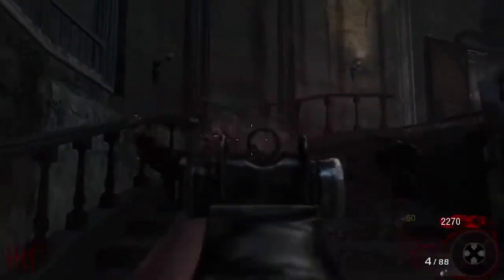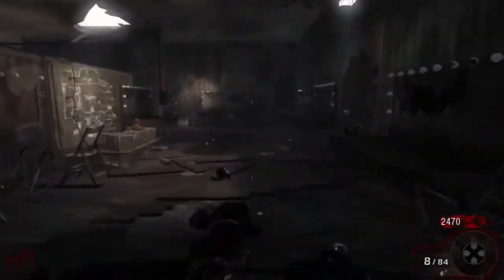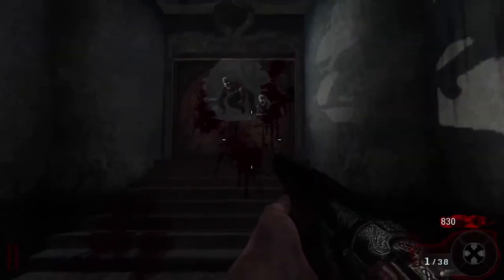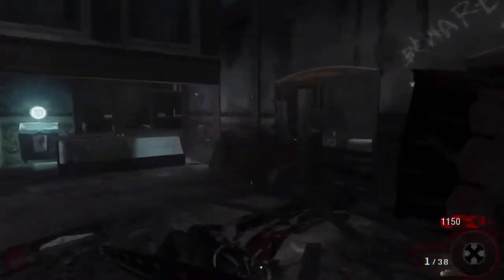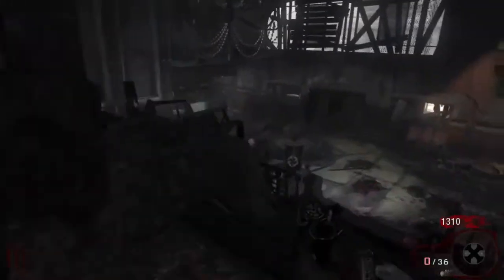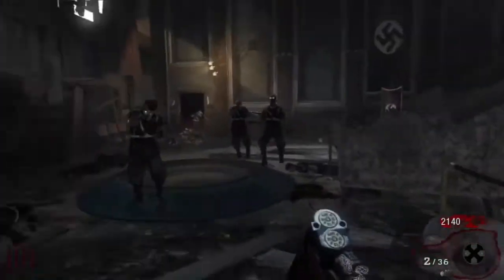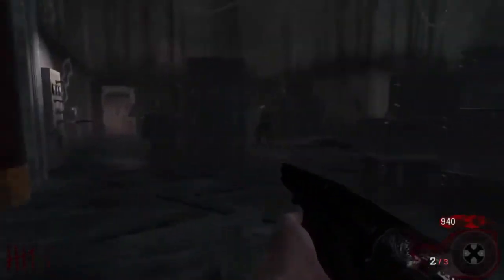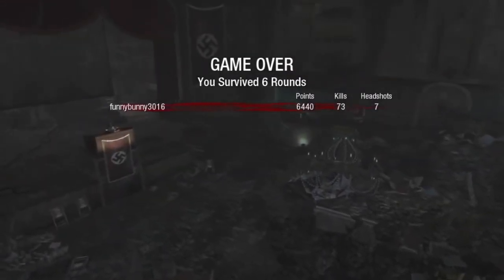M14 VS OLYMPIA